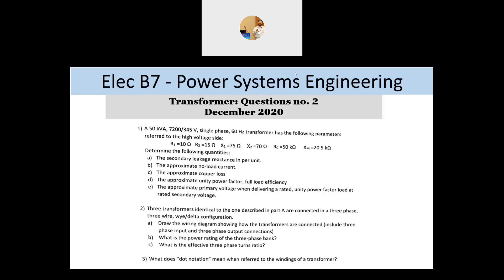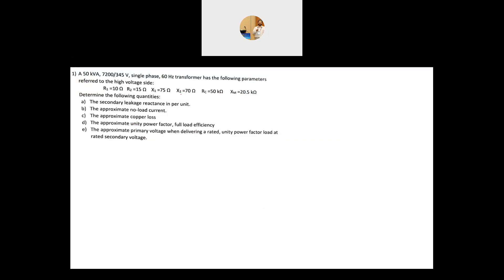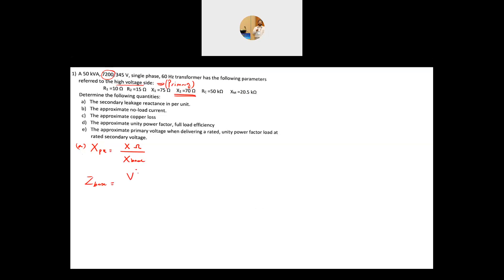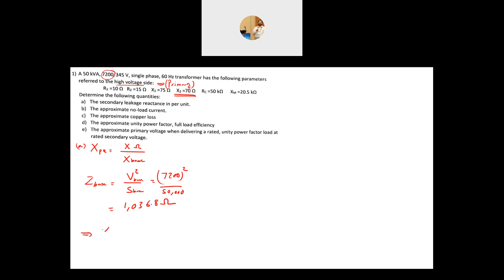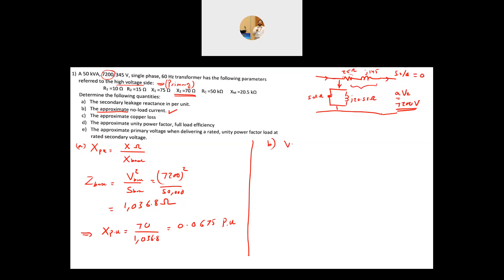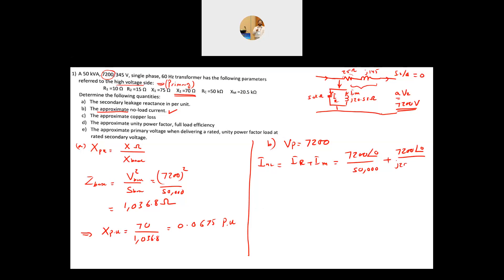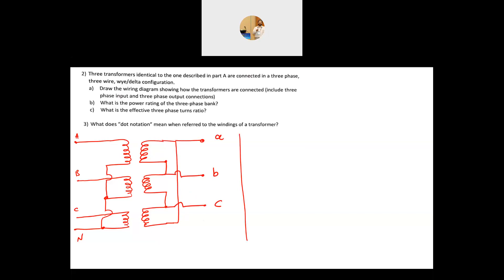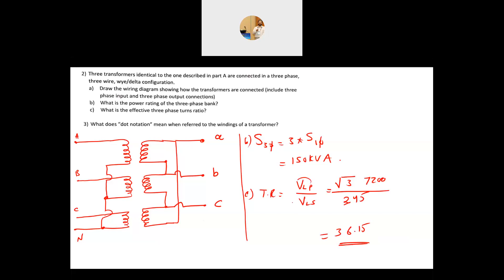PEO solve examples (ELEC B7) Transformer Question no. 2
One question from PEO ELEC B7 December 2020 exam. The question is about analyzing approximate transformer model circuit to calculate input voltage and efficiency. Also, the question is about connecting three phase transformer from 3 single phase transformers. Finally, the question cover the meaning of the dot notation in transformer winding.